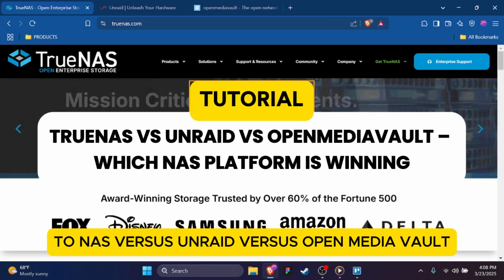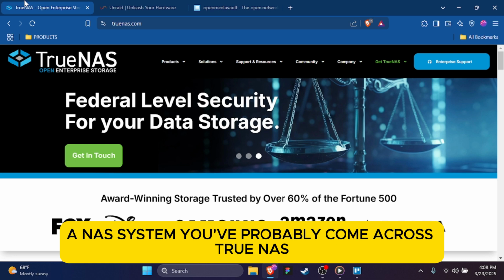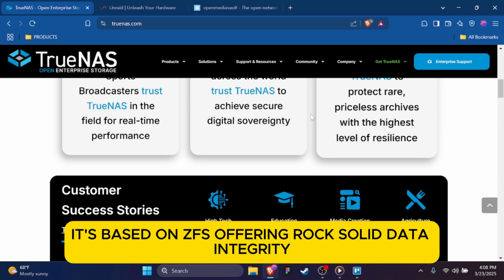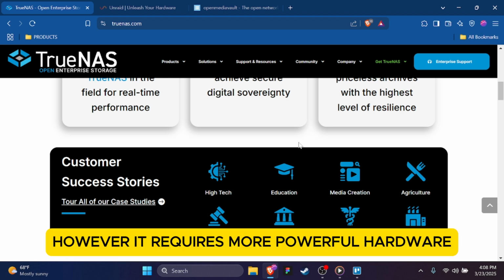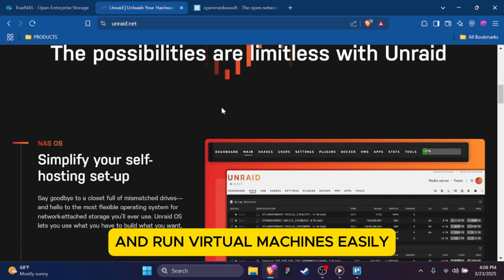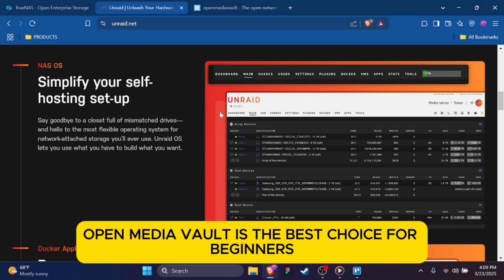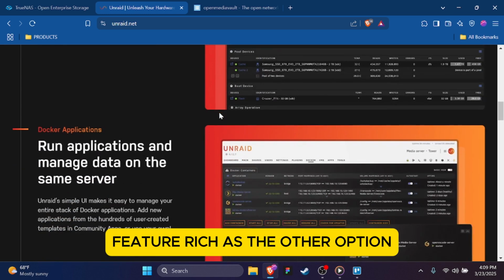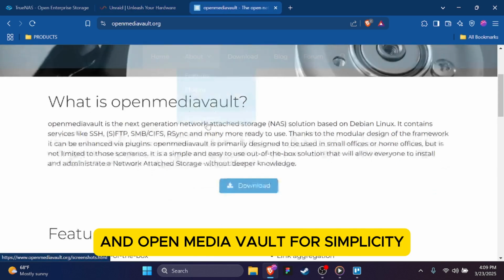TRUENAS VS UNRAID VS OPENMEDIAVAULT – WHICH NAS PLATFORM IS BEST?